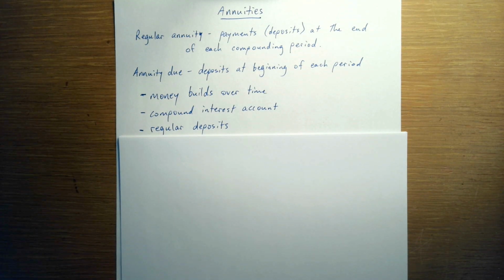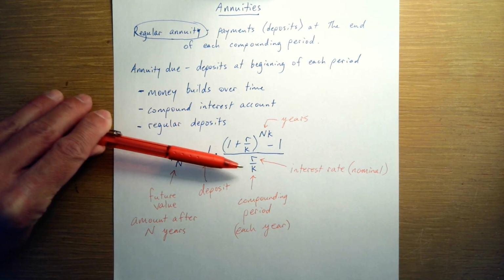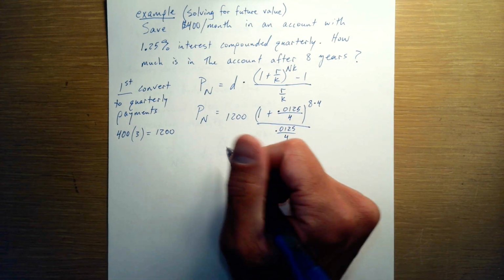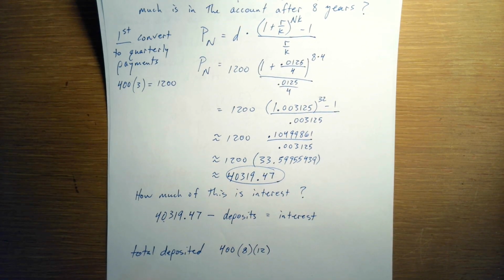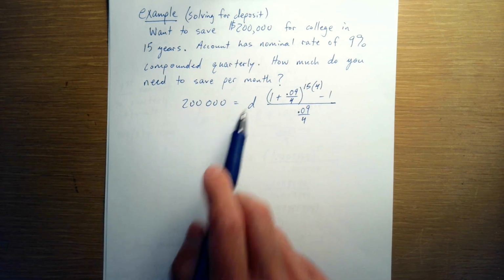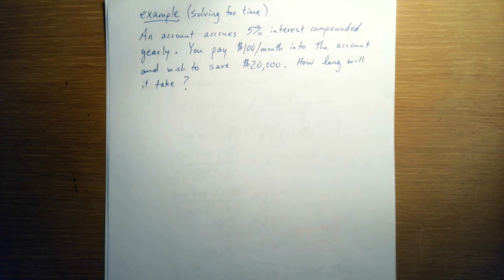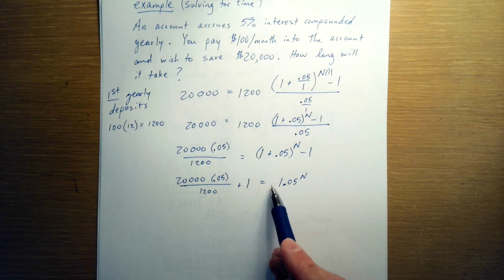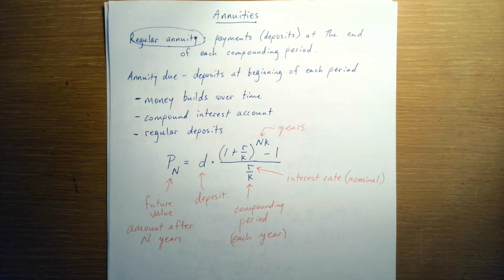Regular annuities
Examples of how to use the annuity formula.  Includes solving for future value, deposit, and time.